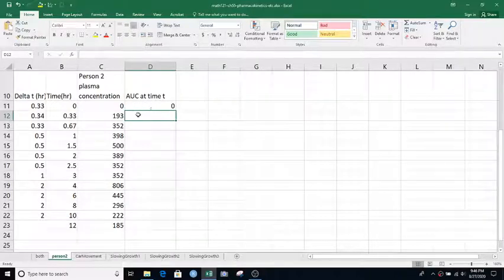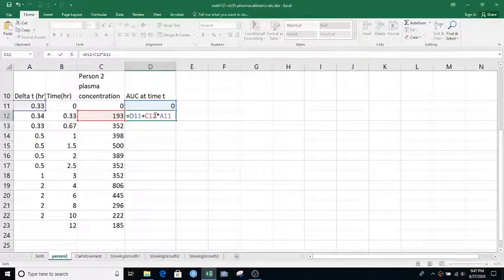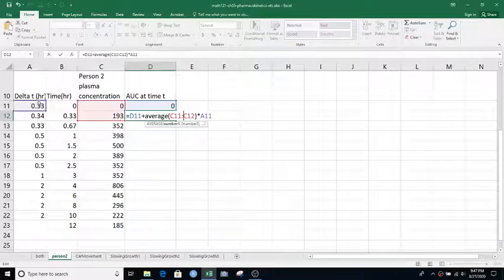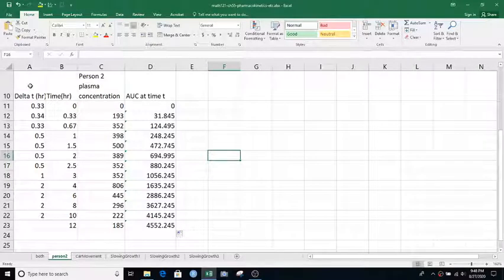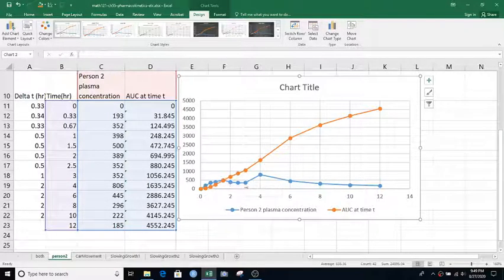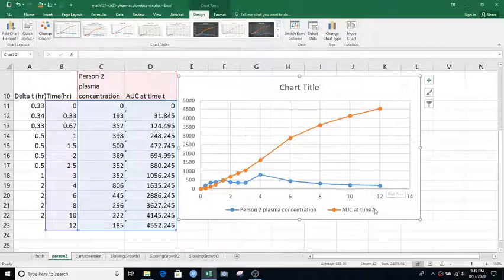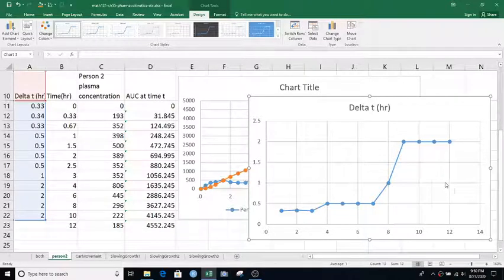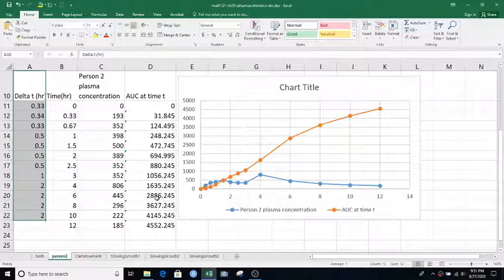math120 ch55bPart2 pharmacokinetics AUC spreadsheet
Part 2 of using a spreadsheet to compute the Area Under the Curve (AUC) using the Trapezoid method.